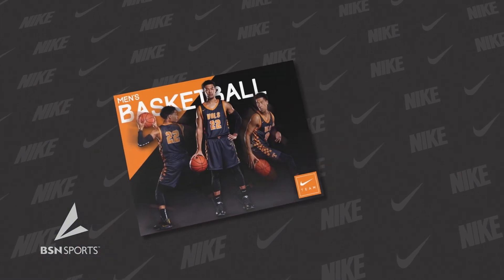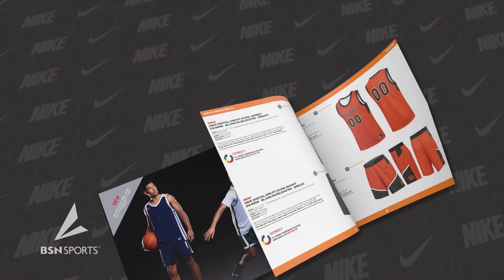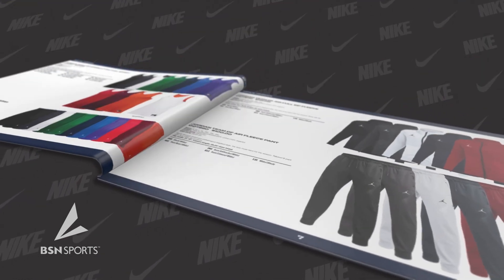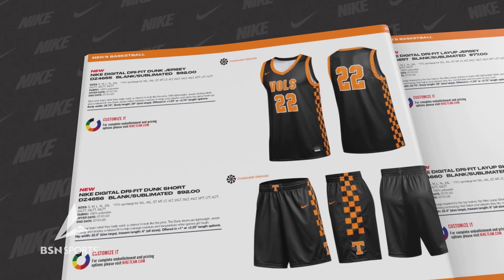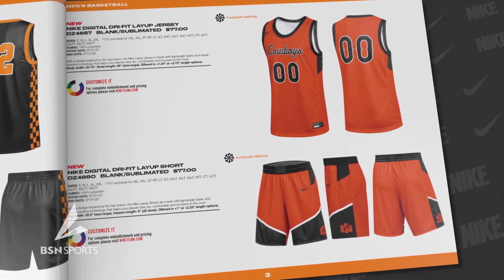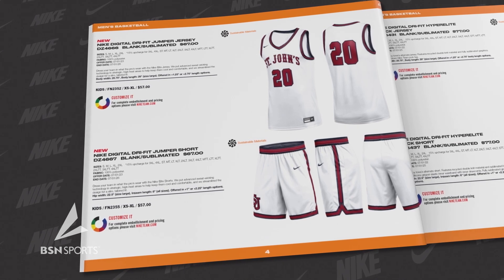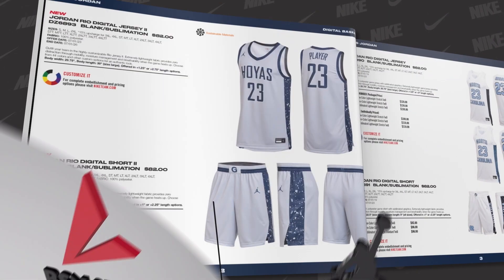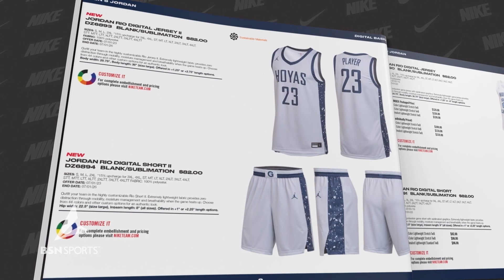2023 Nike & BSN SPORTS Mens Basketball Uniform Lineup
Check out the 2023 Nike Men's Basketball Lineup!